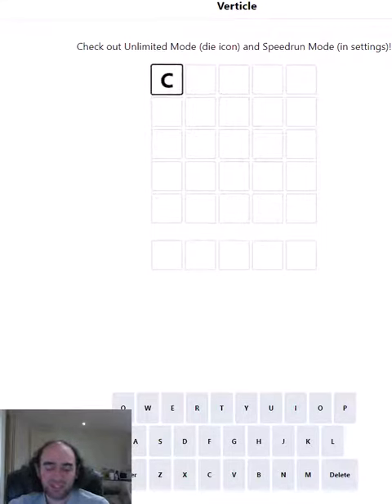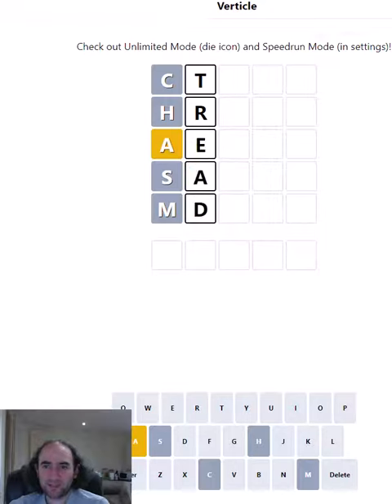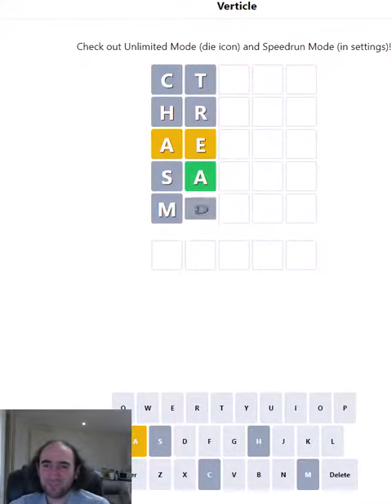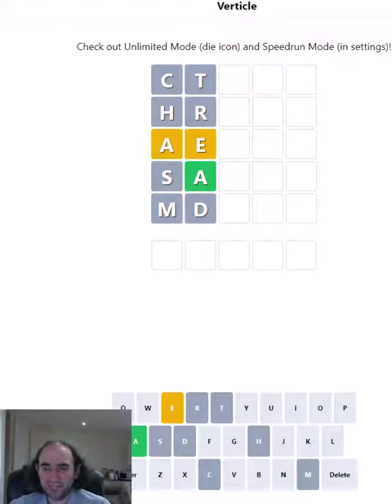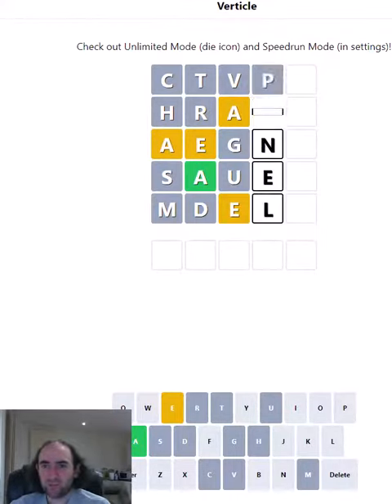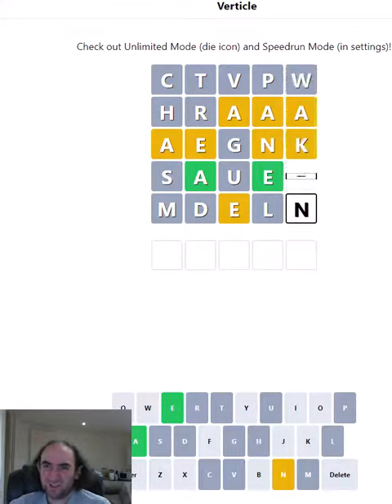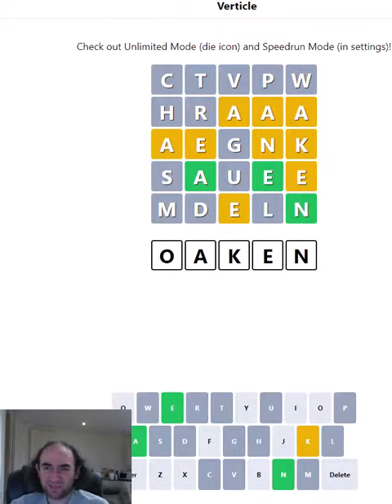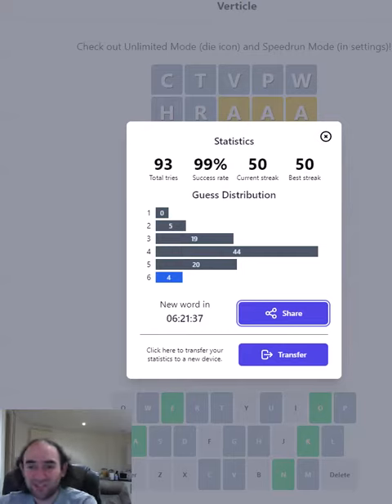Verticle Wordle: puzzle for 1 Feb 24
Today I attempt a wordle variant called Verticle. The rules are the same except you enter words vertically instead of horizontally- so for example on your second guess, a yellow letter means that letter is in the word but not in the 2nd position.